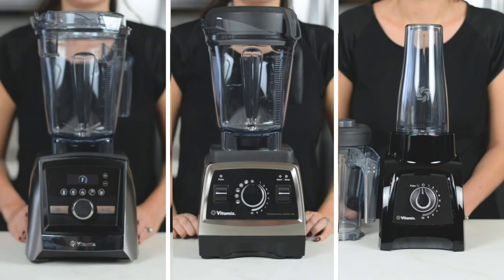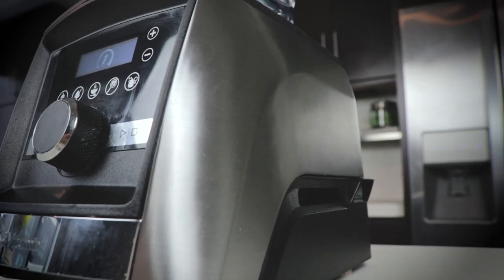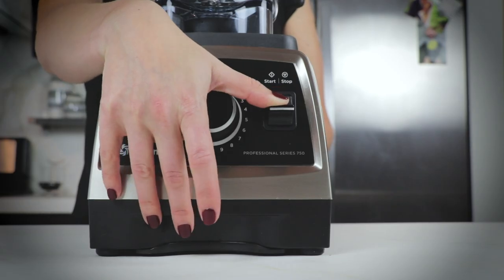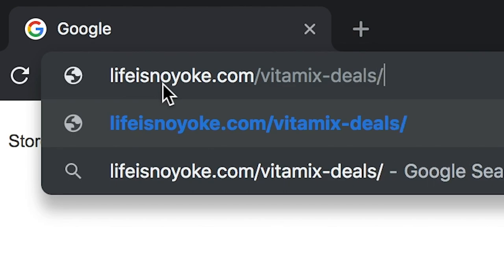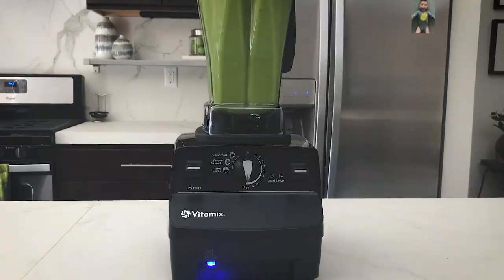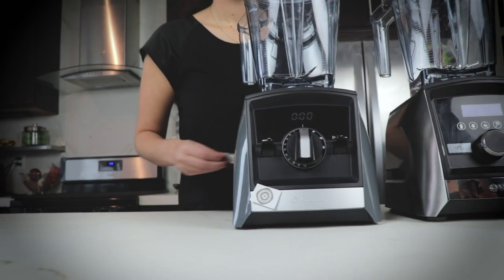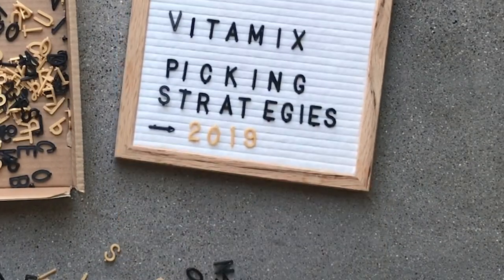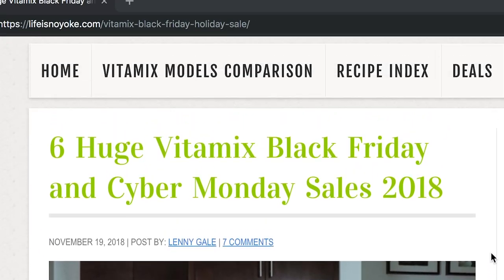6 Huge Vitamix Black Friday, Cyber Monday, and Holiday Sales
Quick video about Vitamix Black Friday, Cyber Monday, and Holiday Season (Christmas) Sales. Some awesome deals!

BEST / BEST DEAL

CLASSIC VITAMIX

BEST FOR...